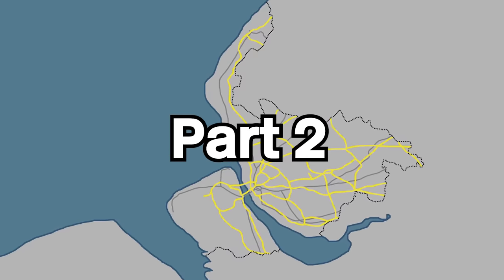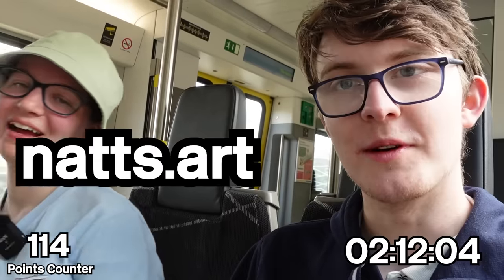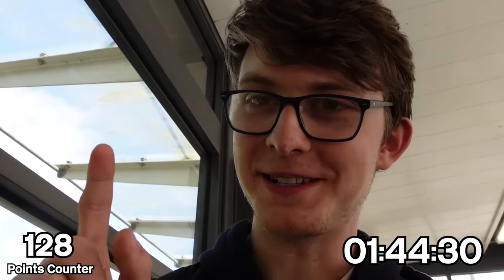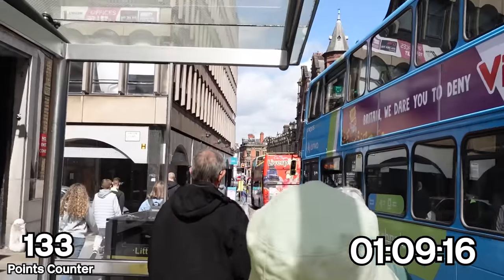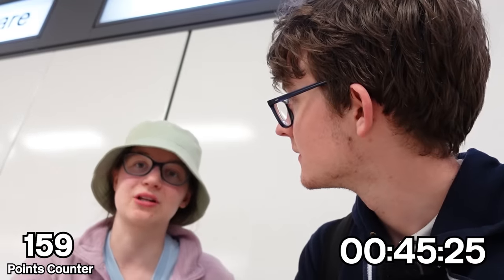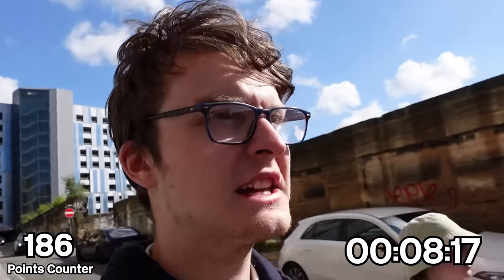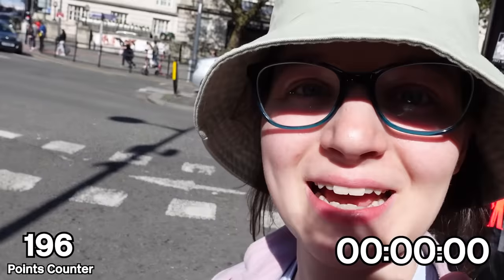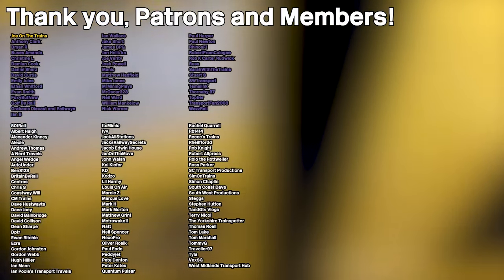We Turned a City Into a Game - Part 2